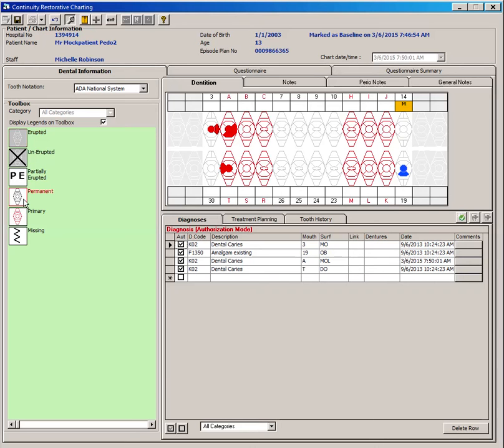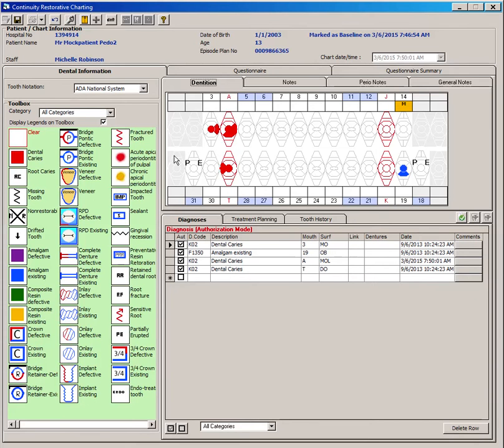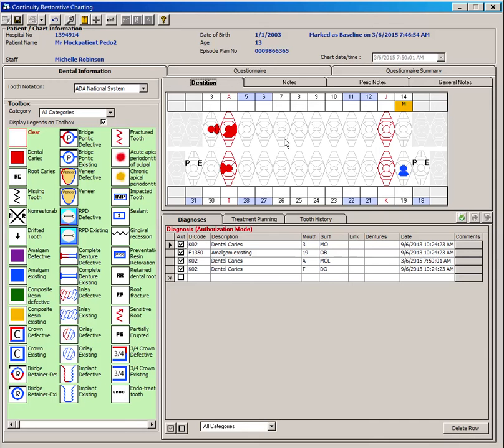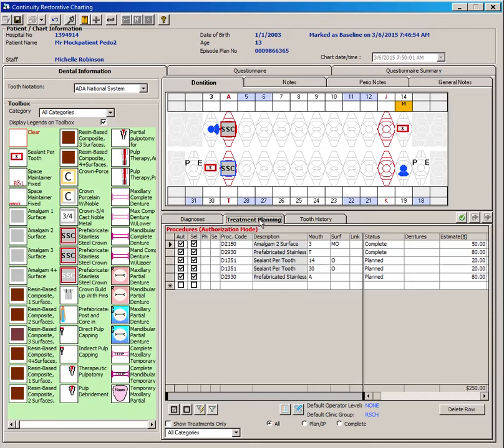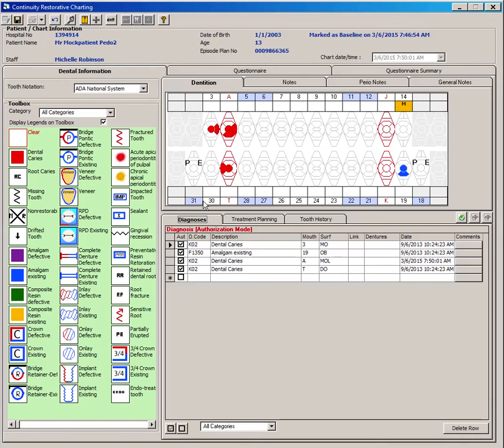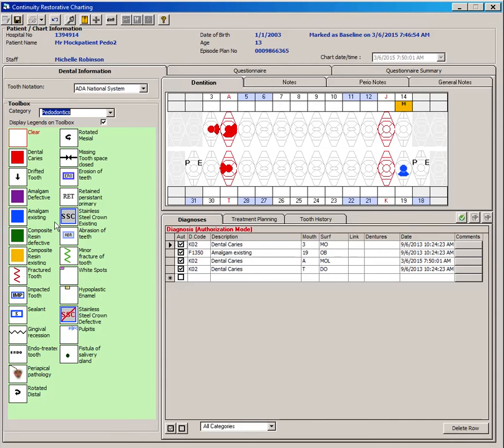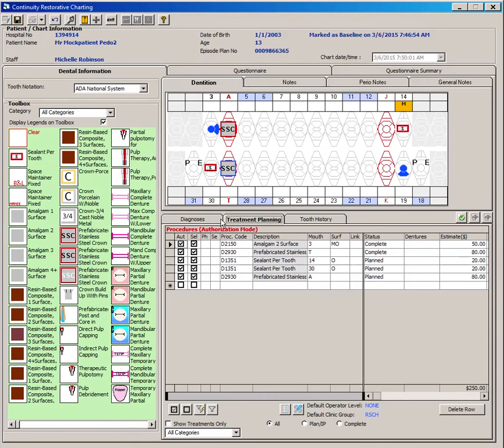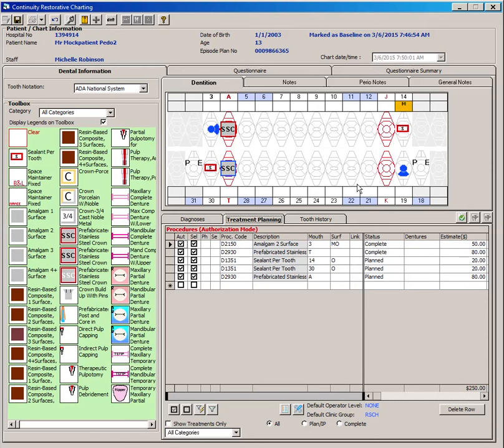Restorative Charting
Instructions for completing the Dental Charting in Salud